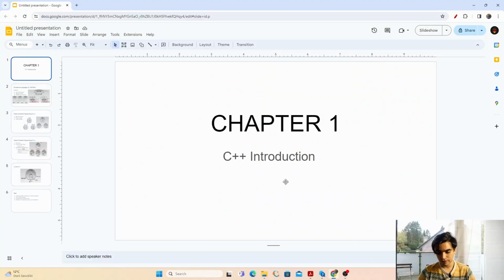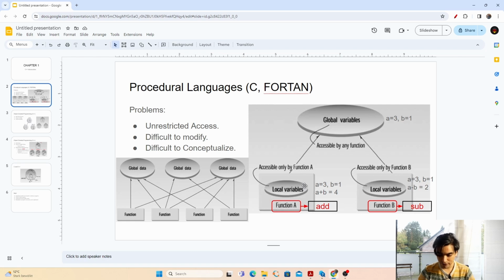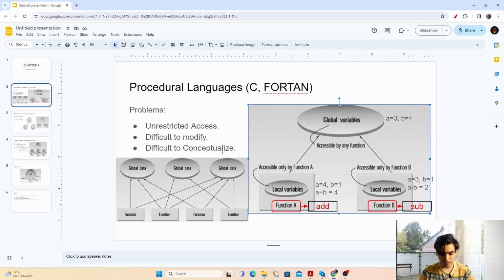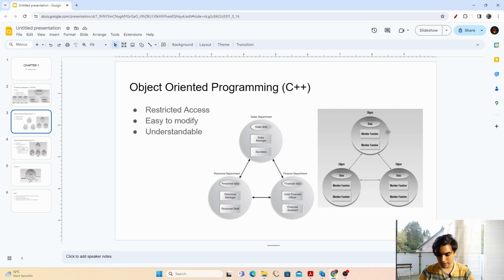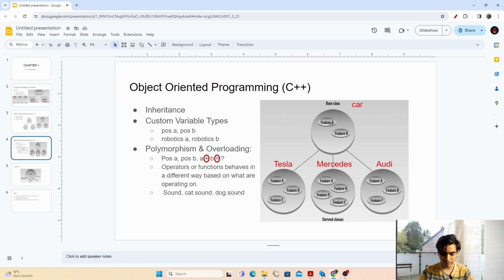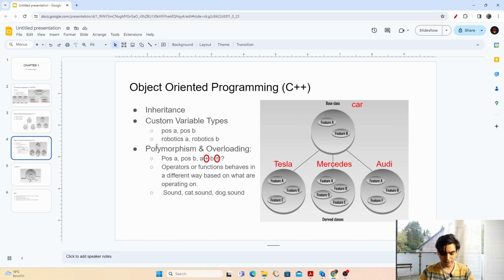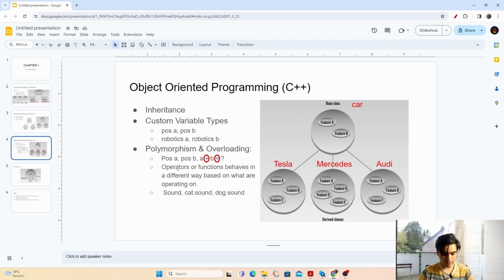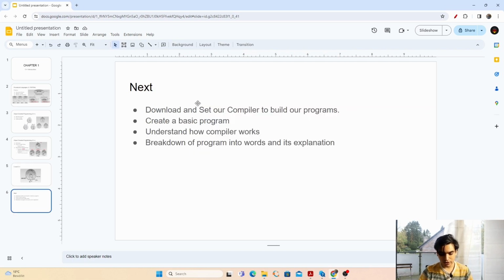Modern C++: Introduction of Object Oriented Programming (OOP) | Why C++ not C? 2024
In this video i will give you the basic introduction of C++ (cplusplus, cpp) and i will show you why we need C++ and why they have created the C++ language. I am going to start the whole series on C++ in this series i will teach you from basic to advance levels of C++. In will make this series on chapter basis and i will give you projects in the end of each chapter in this way you will be albe to grasp concepts of C++ more clearly and be able to apply those concepts on real world problems. In the end of this series you will be able to create you own applications on linux, windows and mac platforms.
The question we have answered in this video.
1. Why c++ not c?
2. Difference between c++ and c?